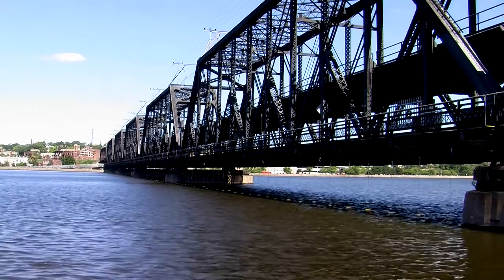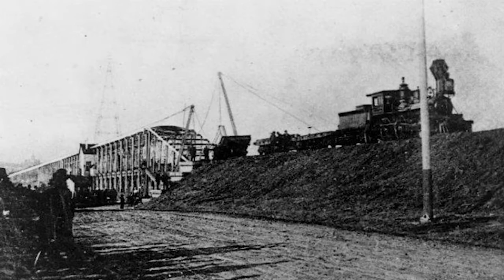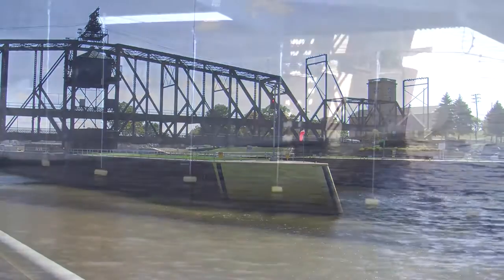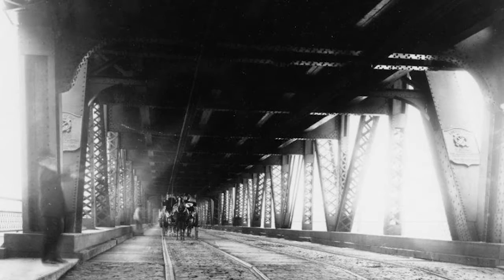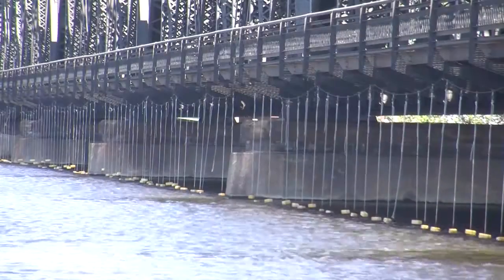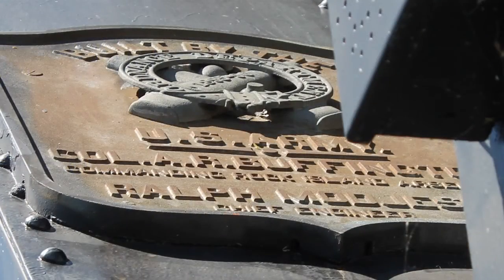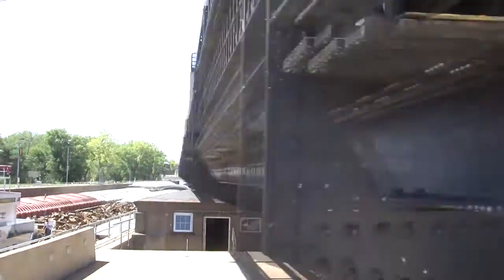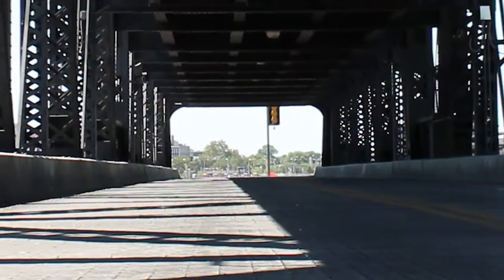Best Light Feature - Government Bridge by Steve Long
Feature about an old bridge over the Mississippi River by Steve Long